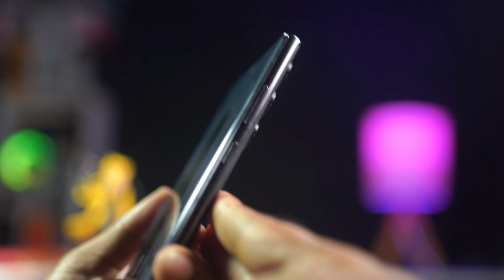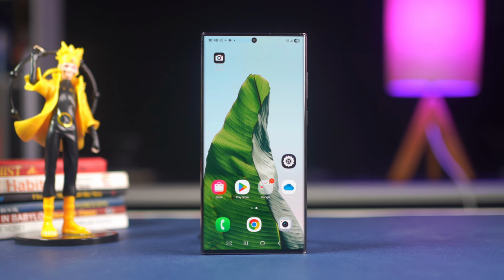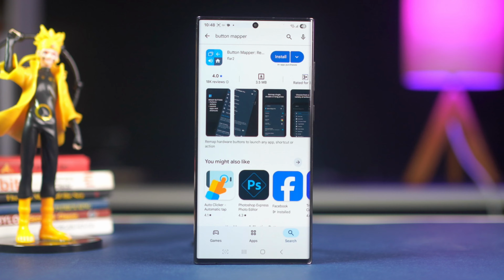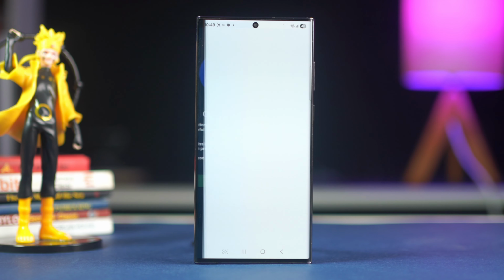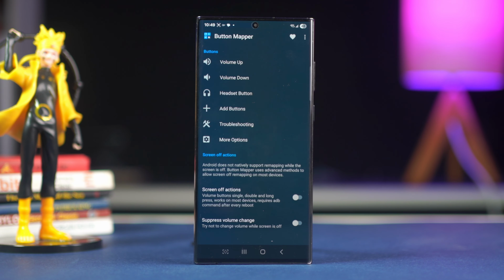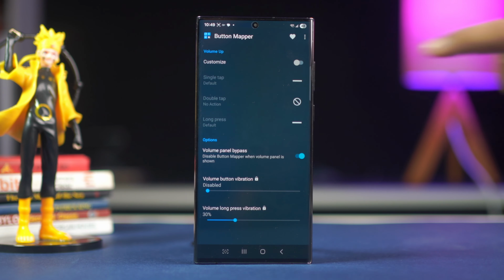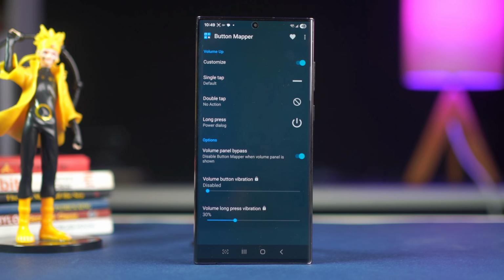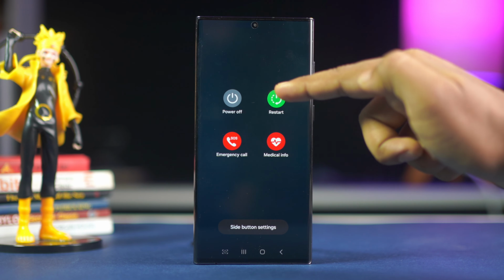Volume BUTTON to Power BUTTON! | Secret Android Setting Everyone Should Know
Is your power button not working on your Android phone? Don’t worry! In this video, I’ve shown step by step how to switch on your phone without using the power button and how to use the volume button as a power button. By following these volume button secret tricks, you’ll be able to control your phone easily, even if the power button is broken. If you want to learn how to convert the volume button to act as the power button, this guide is perfect for you.

So go and watch this video now! Thanks a bunch for visiting here!